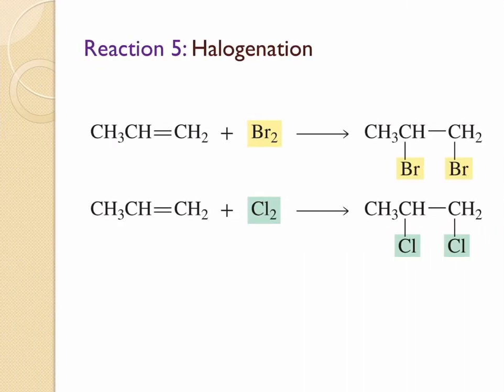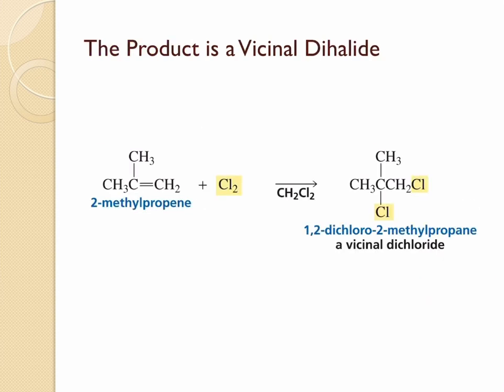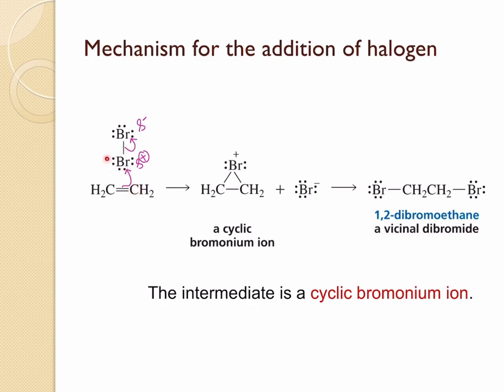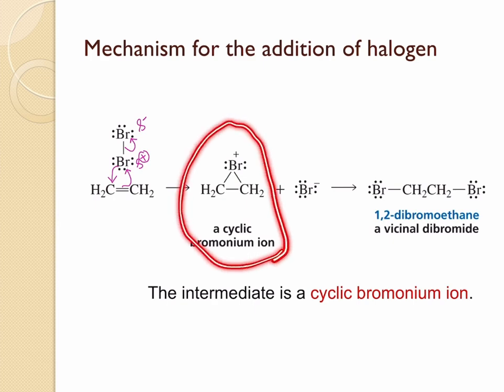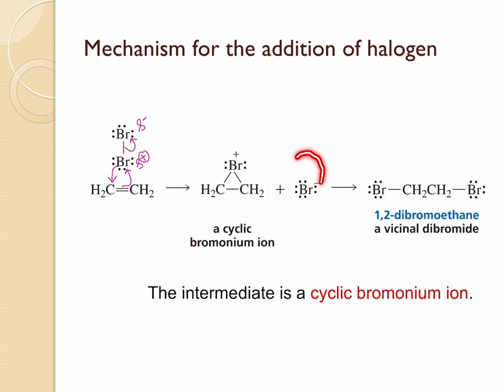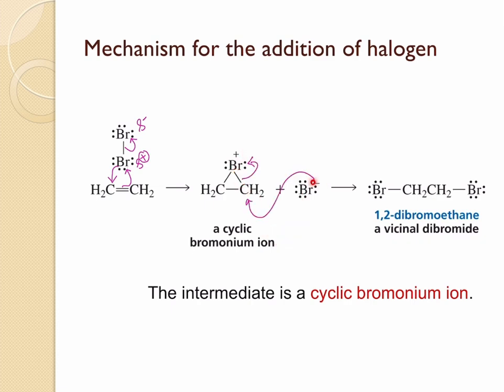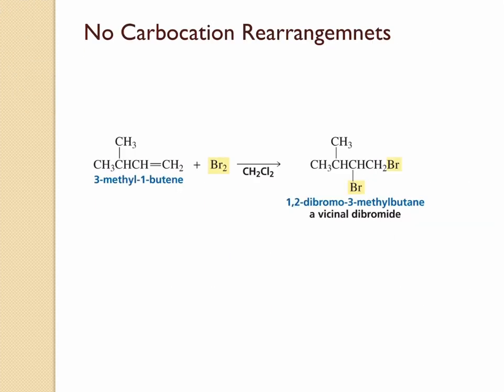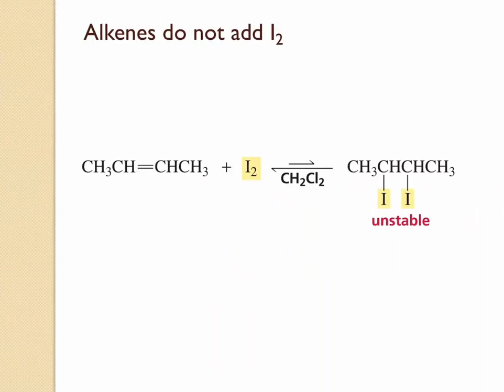Reaction 5: Halogenation of Alkenes